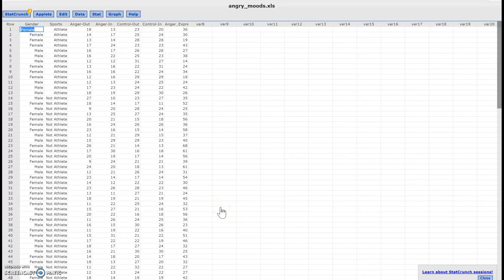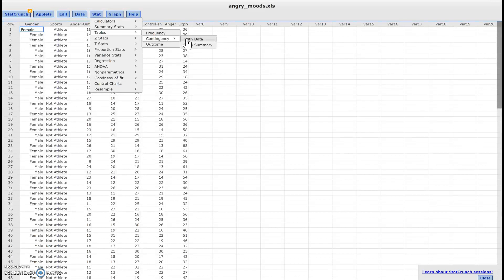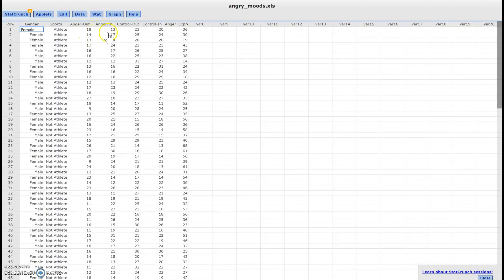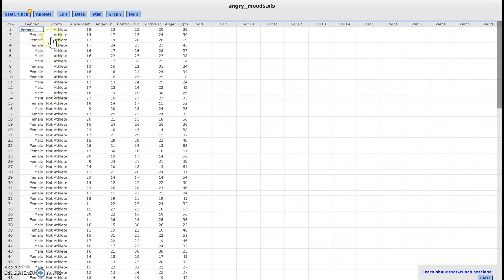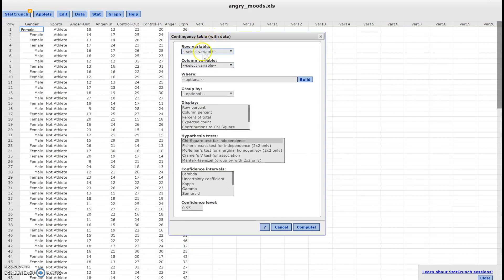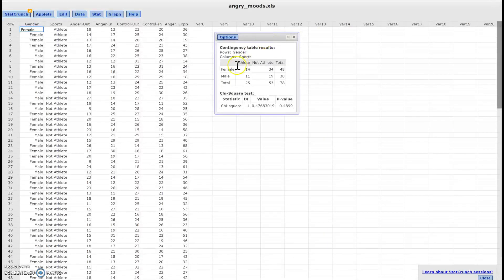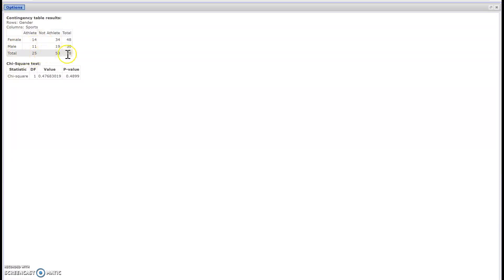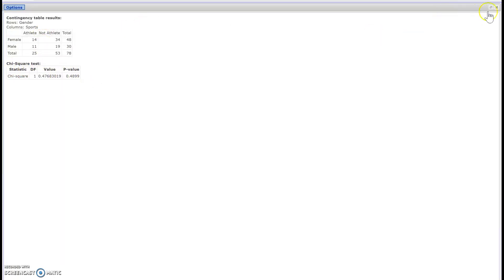Creating Contingency Tables using Statcrunch